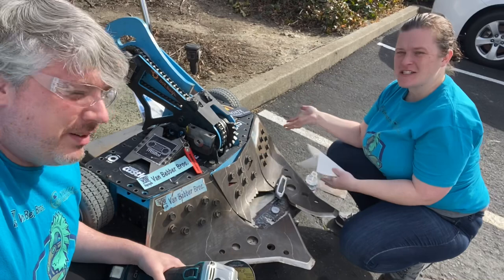Fighting Judge Derek: Battlebots Crossover!!! [Builder Blog Ep 43]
We have another Battlebots Crossover Event! This week we are hanging out with Current Judge and Former Competitor Derek Young and his robot Complete Control!

You may remember Complete Control as the first Suplex Grappler from the Comedy Central era of Battlebots, where the robot managed to make the finals of Season 4.0. You may also remember some epic moments from ABC Battlebots when he barbecued Bombshell and fought a break-dancing Warhead.

In this episode we ask Derek all of the questions you've been wondering. Will Derek be making a future return? Where does Complete Control live out retirement?

We also wrap up with a special 1 v 1 battle between Zach and Derek in the BOTBASH ARENA!!!